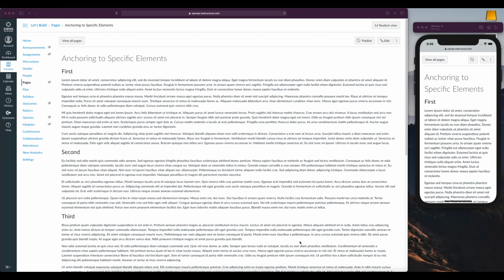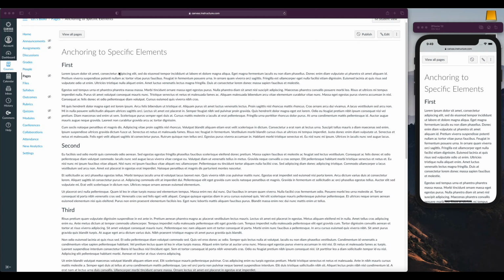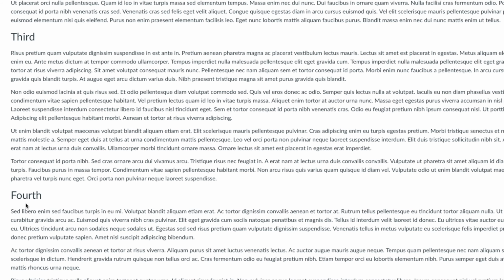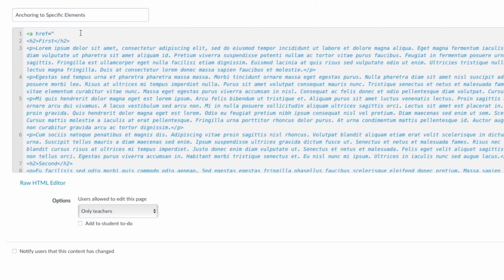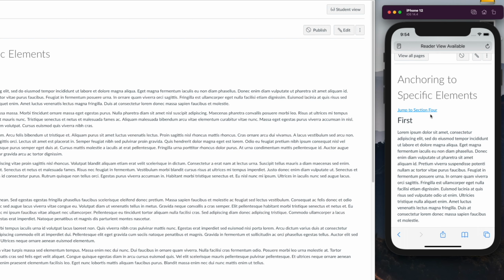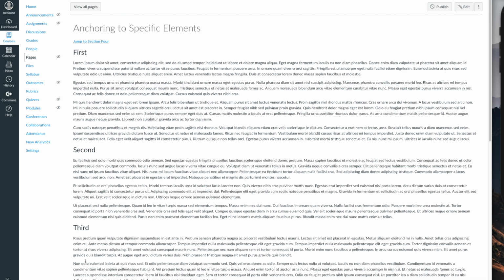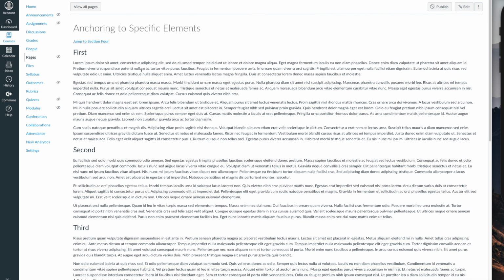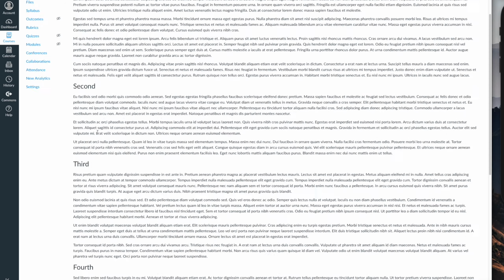Canvas Editing | Anchoring to Specific Elements | Instructional Design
A very simple video about how to create in-page links using anchor tags and id selectors. Use it to give your students a way to jump between predefined sections of your pages!

Chapters:
00:00 Intro
00:46 Setting up an id
01:25 Setting up a navigation link
02:24 Making a 'return to top' link
03:37 Jumping to an element from another page